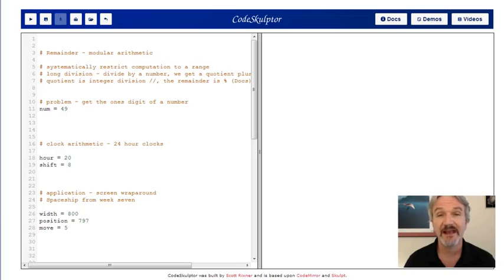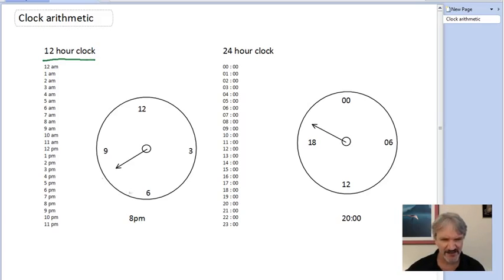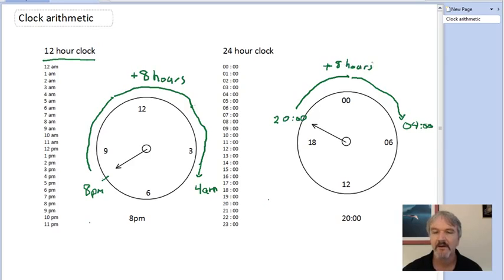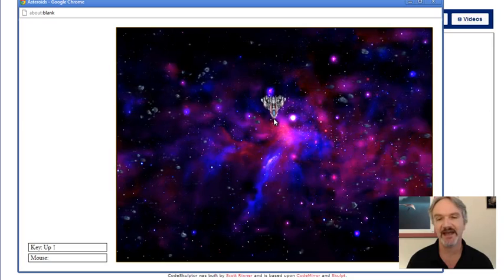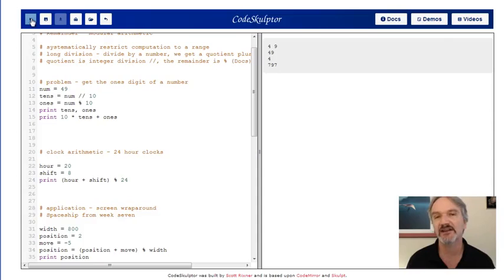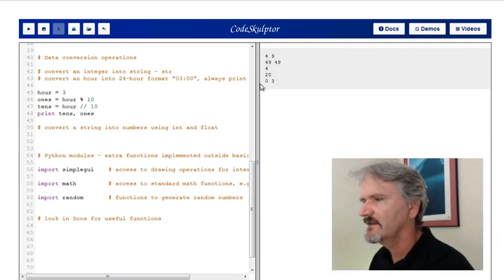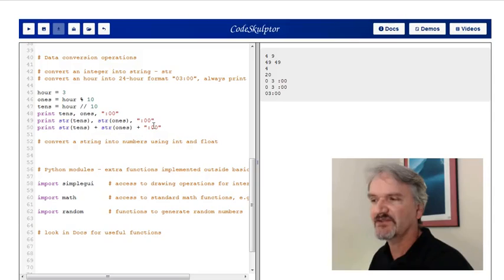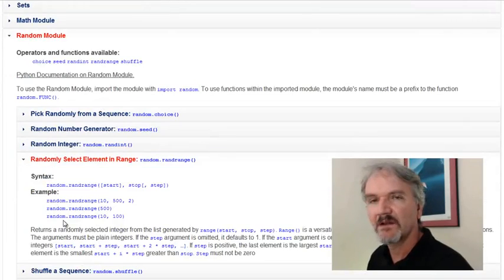1 3 More operations 17 10 zh cn